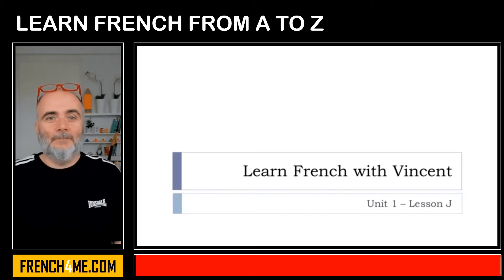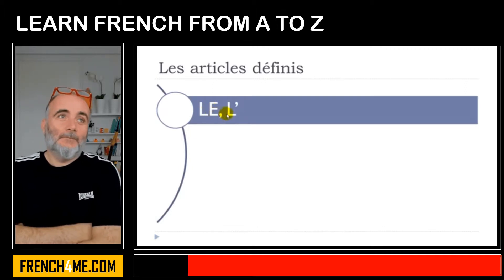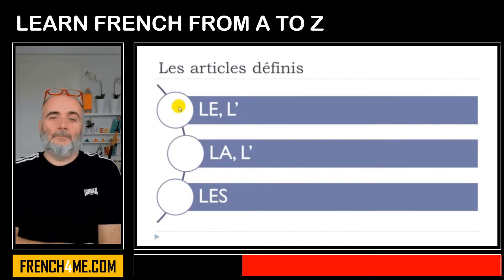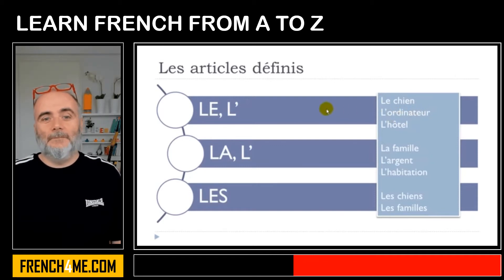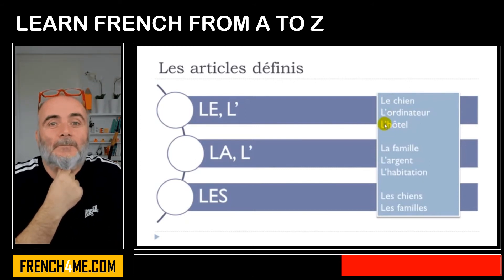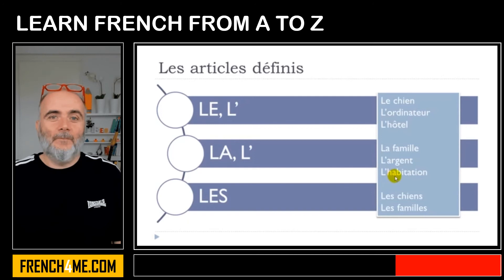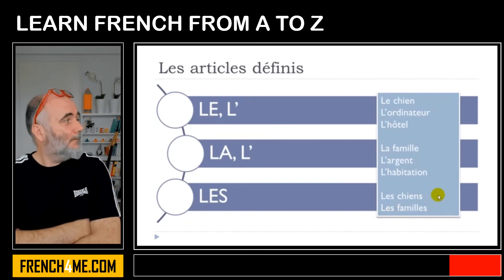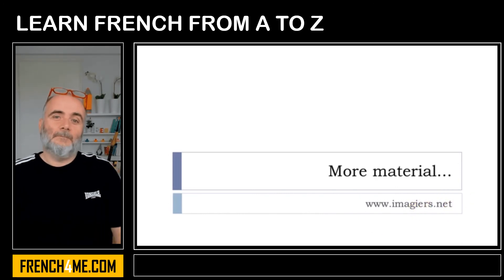Learn French From A to Z I Les articles définis